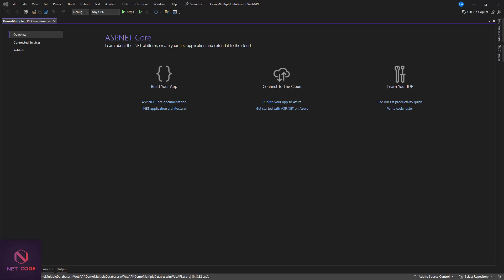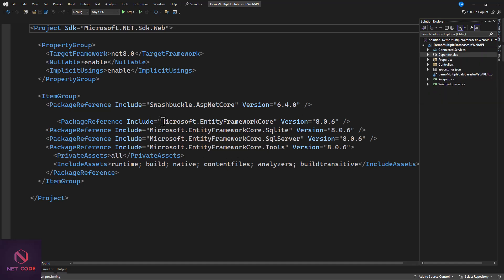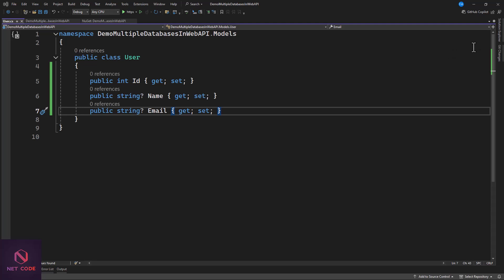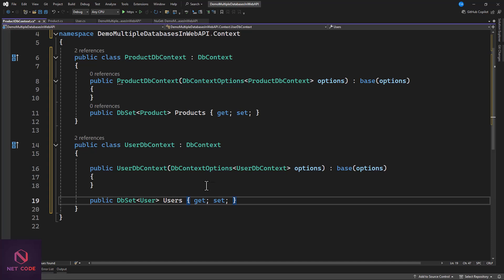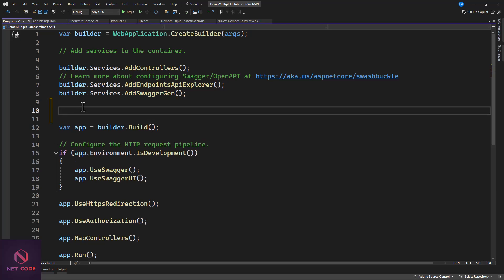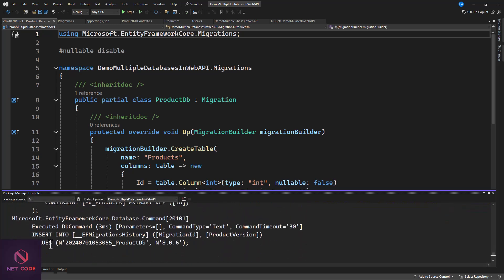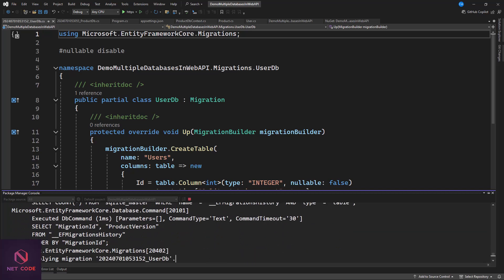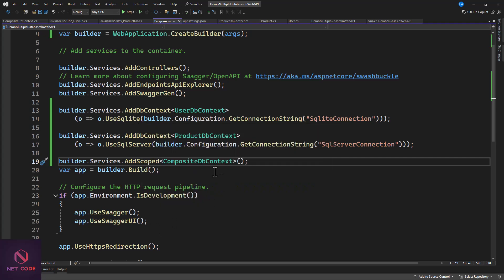Break Free from Single DB Limits! 🙌 Connect SQLite & SQL Server in Your .NET 8 Web API Like a Pro!🚀🔥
🔹In the context of a .NET Web API, a "single database" typically refers to an architecture where the application uses one centralized database to store and manage all its data. This is in contrast to more complex architectures where data might be distributed across multiple databases.
🔹In the context of a .NET Web API, "multiple databases" refers to an architecture where the application interacts with more than one database to manage and store its data. This setup can be used to achieve various architectural goals, including scalability, separation of concerns, and optimized performance.
 🔹In this video, we'll walk you through the step-by-step process of integrating both databases into your .NET Web API. Let's get started! 🎉